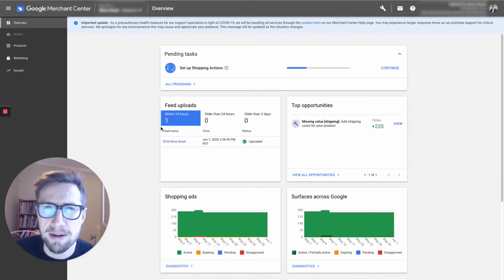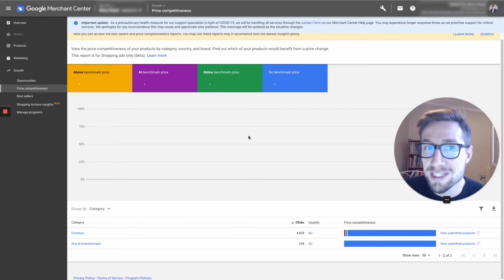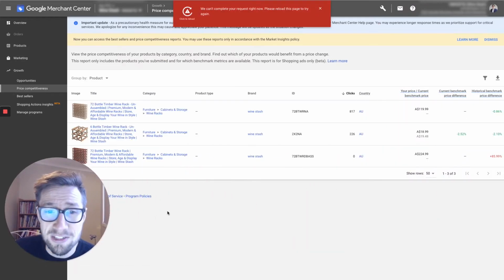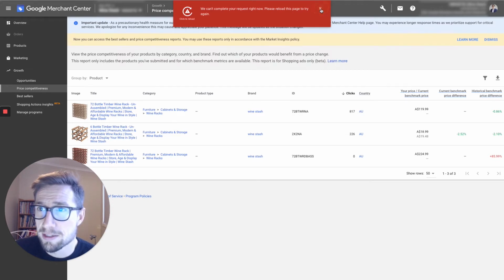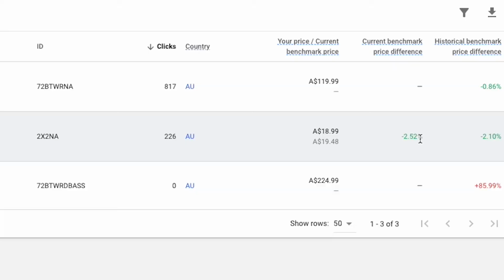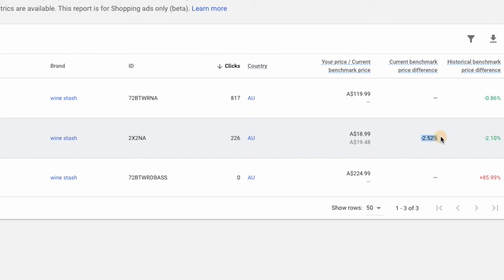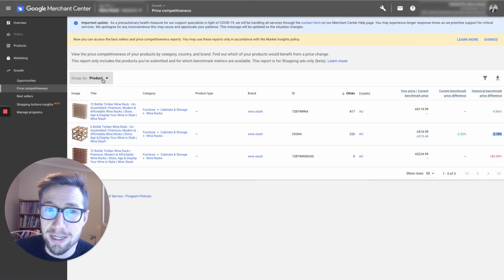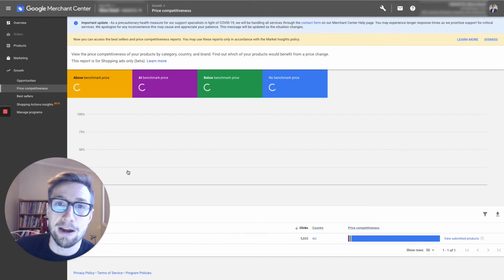How to use the Price Competitiveness Report in Google Merchant Center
What is the Price Competitive Report in Google Merchant Center and how do you use it to make sound decision when pricing your products? Learn how to activate the price competitiveness report and gain high-level insights on how your pricing compares to your competitors.

Google has rolled out a new feature in Merchant Center and you don't want to miss it. The Price Competitiveness Report provides helpful insights that will help you in making informed decisions when pricing your products and bidding on ads. If you haven't discovered this new feature yet, you are missing out on a lot of opportunities. Watch this video to learn how to use the price competitiveness report in Google Merchant Center.

What is the Price Competitiveness Report?
This feature shows your pricing versus the pricing of your Google Shopping competitors. The data on this report shows individual product benchmarks that gives you some high-level insights when pricing and bidding effectively. You can group the price competitiveness report according to product, product brand, type, or category to see a more detailed report of each product's data, and filter the report by your chosen period of time.

Why must you take advantage of this new Google Merchant Center feature?
One of the most important factors that affect product visibility and traffic from your Shopping campaigns is product pricing. You may not have the ability to set or change the prices of products, but you can take advantage of this report to "spy" on your competitors, add another layer to your analysis, and make tactical decisions for your Google Shopping campaigns.

🕘 Timestamps:
0:00 Intro
0:16 On Google Merchant Center, navigate to Growth then Price Competitiveness
0:35 Filter the report by Product, Category, Brand, or Product Type

SOCIAL